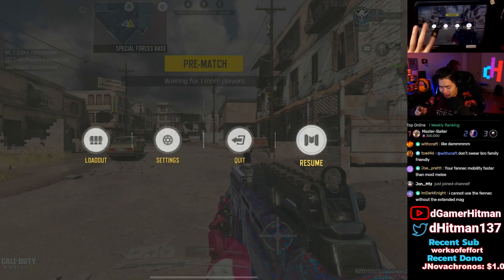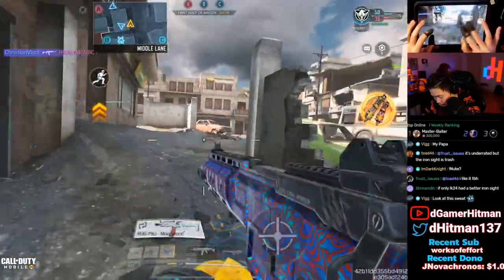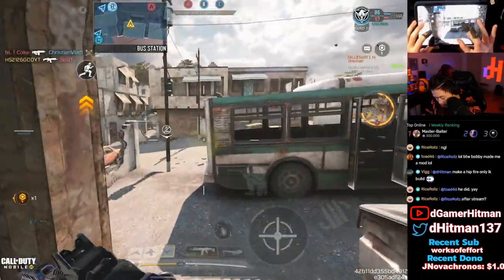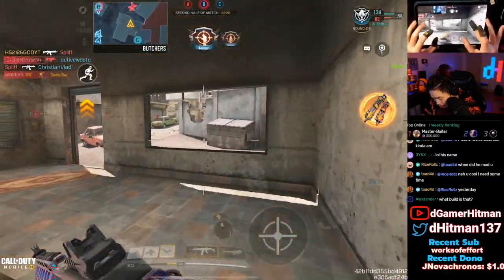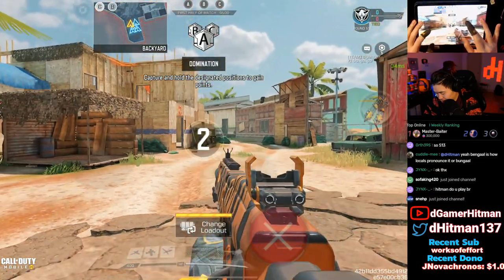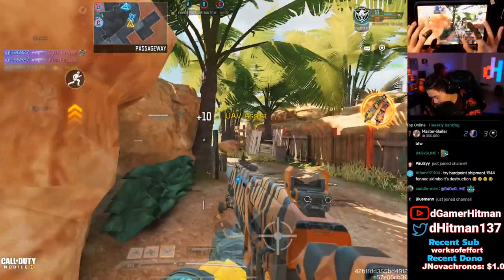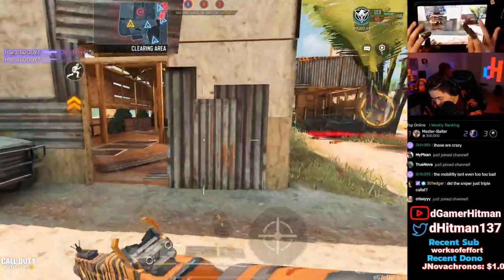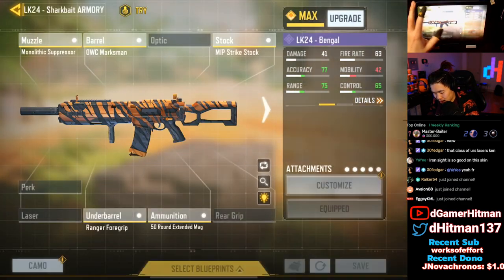This LK-LMG is the BEST Long Range Gun in Call of Duty Mobile (COD Mobile Bad Build Gone Right Ep.2)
Today on Call of Duty Mobile, We tried out a super slow mobility build and it turns out to be the best long range gun ever.

Or @dHitman137

Thanks

Hitman Out!